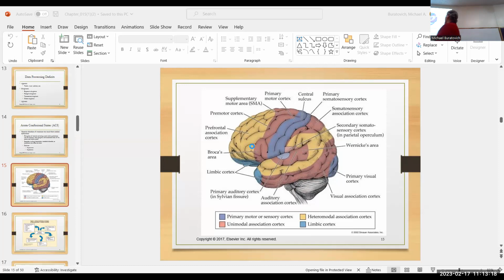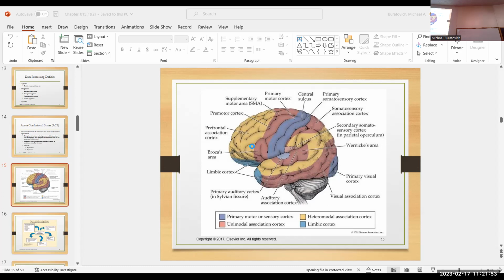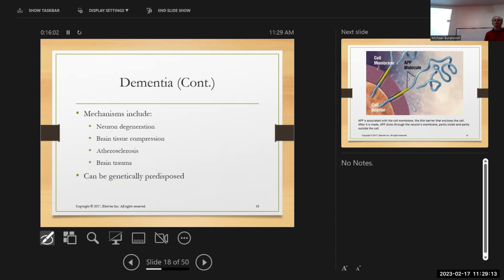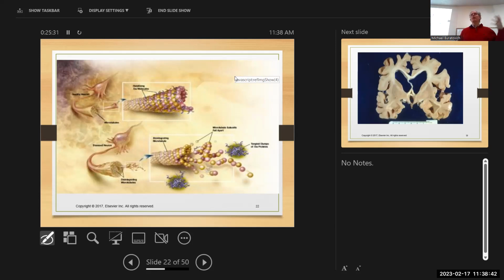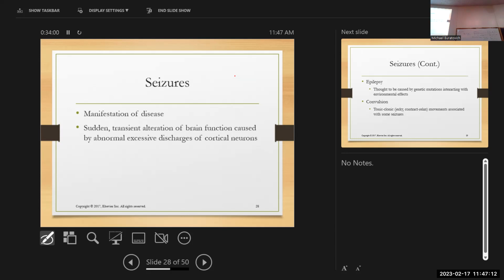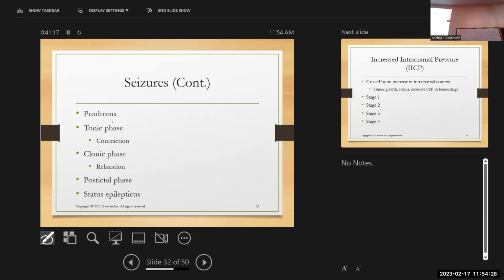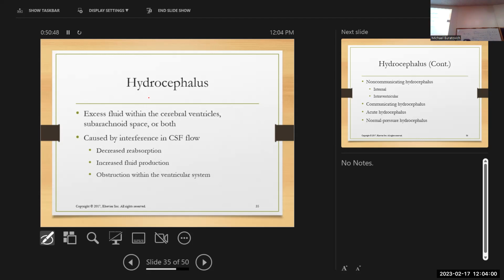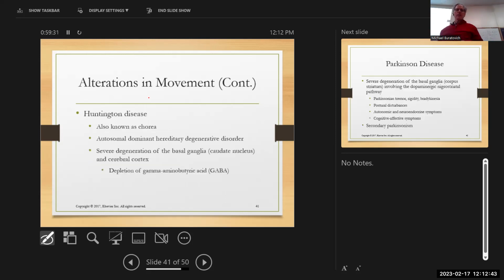Dementia, Seizures, and Other Neurological Issues